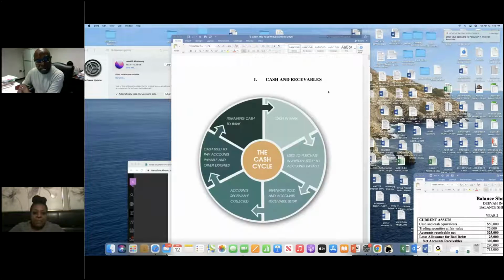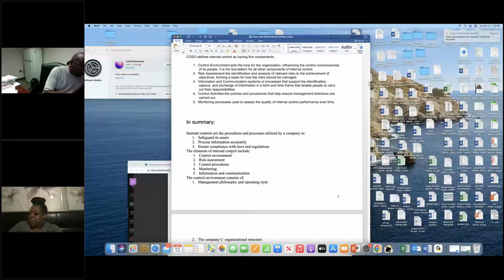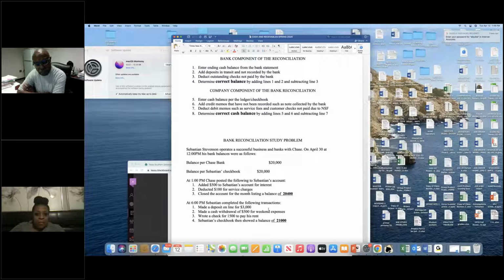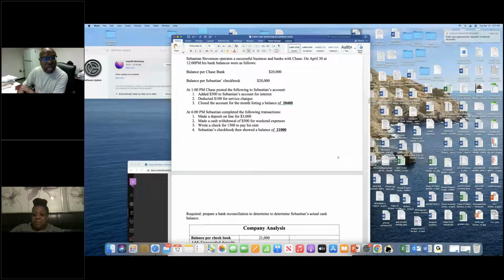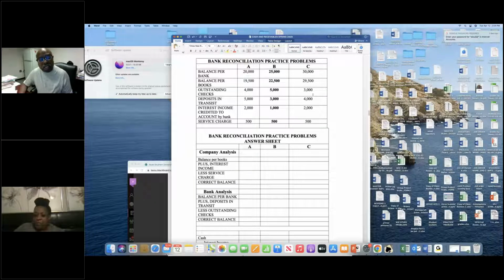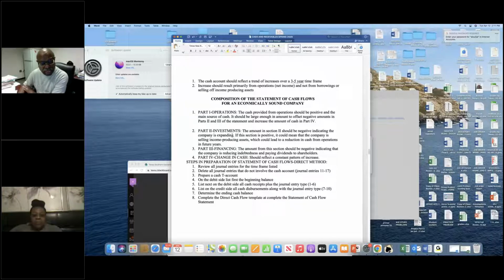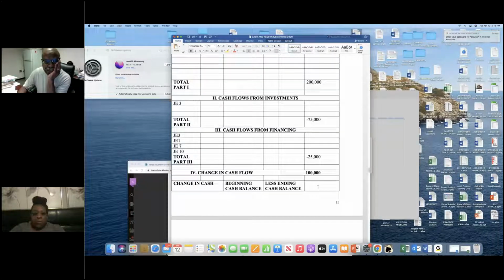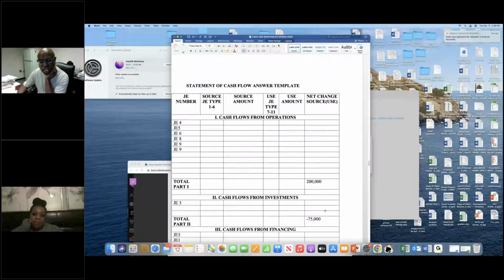CASH AND STATEMENT OF CASH FLOW DAY 1